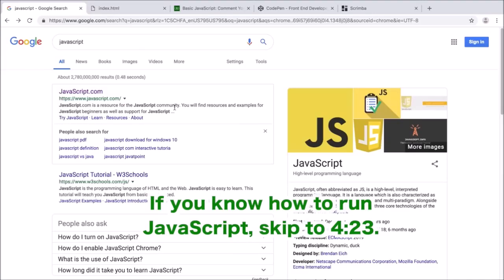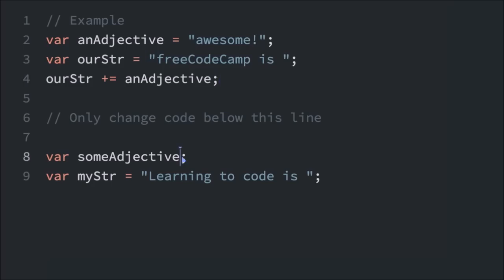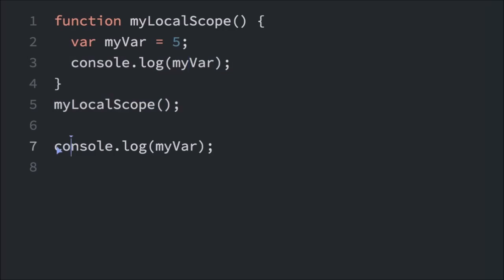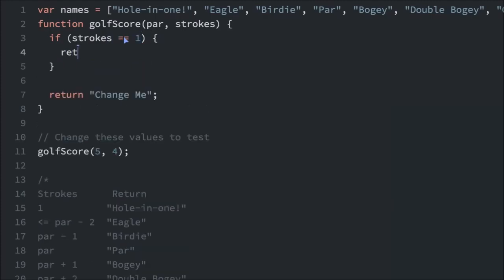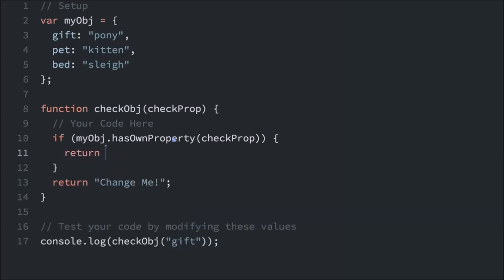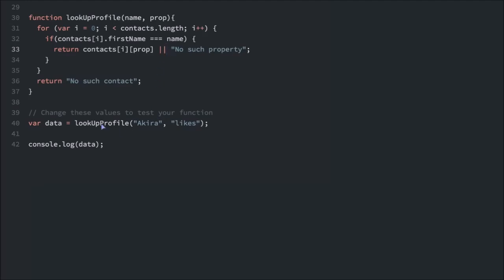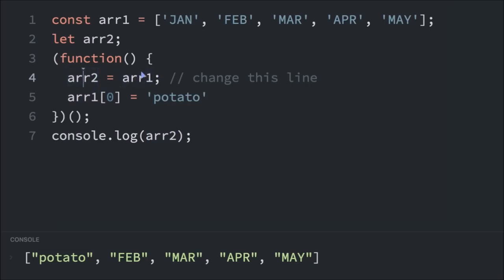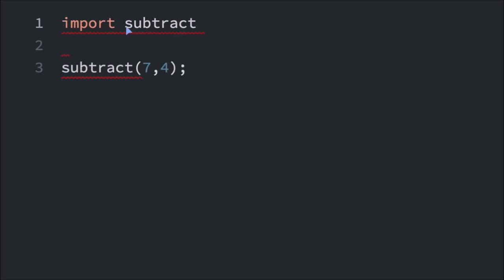Java Script Full Tutorials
JavaScript is a programming language that is one of the core technologies of the World Wide Web, alongside HTML and CSS.